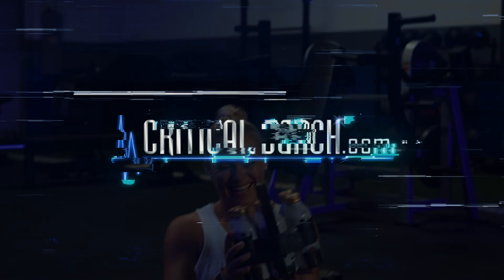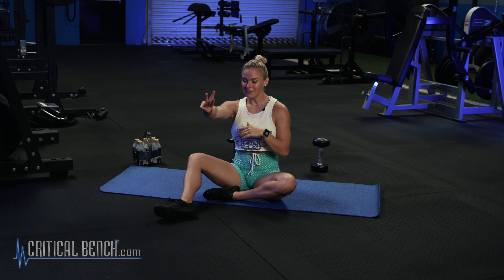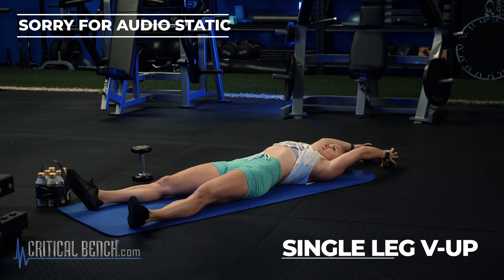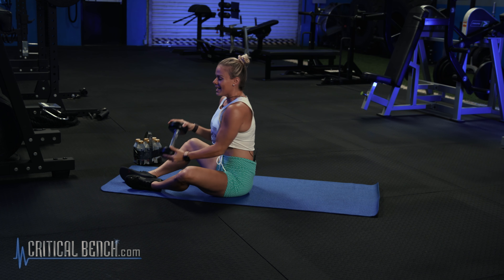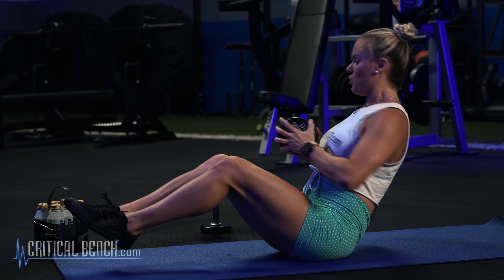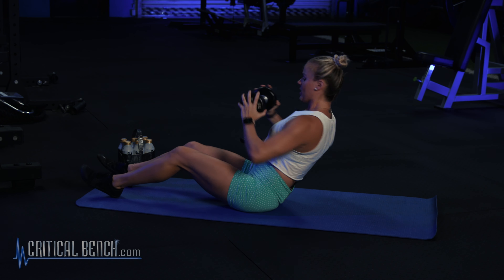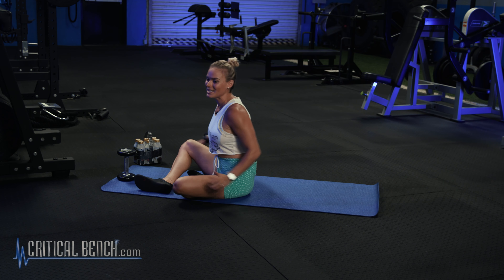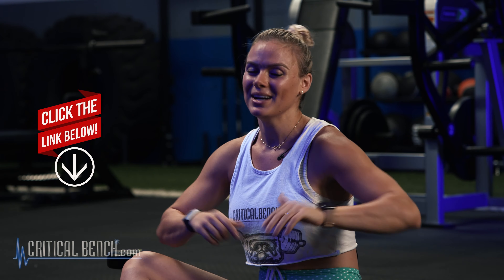3 Dumbbell Core Killers for that Sexy Six Pack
FREE REPORT - 5 best core killer exercises

Everyone is looking for 6 PACK ABS! 💪

If it was easy, everyone would have a 6 Pack. Unfortunately that's just not the case, and it takes hard work, and diet to achieve arguably the most aesthetic muscle group.

The key to putting on mass and building muscle is VOLUME. This isn't a secret and it's essentially the idea behind building up all areas of the body. The abdominal muscles especially.

Save these 3 Dumbbell Core Killers by Coach Ashley, and throw them into the mix on any gym session day.

⭕️ If you can afford 5 Minutes a Day Check out the FREE 5 Best Core KILLERS!

Throw these exercises into the end of your workout and you'll have that strong Core and 6 Pack you've always wanted!